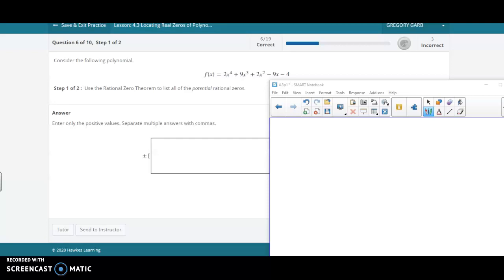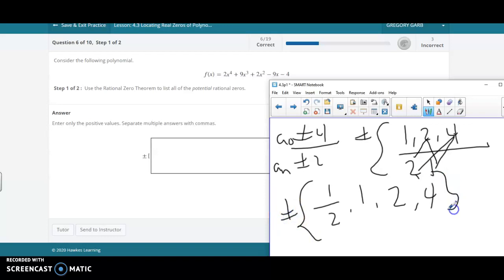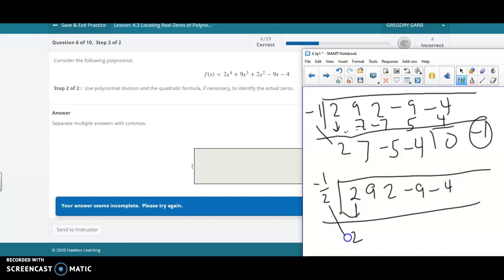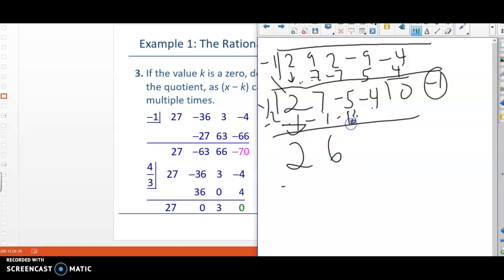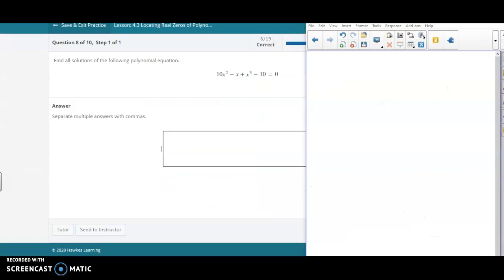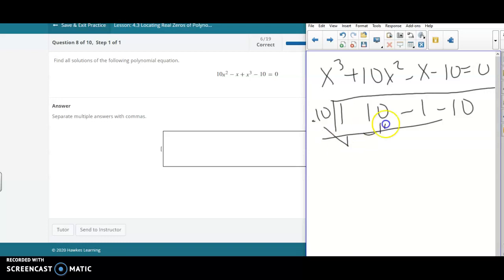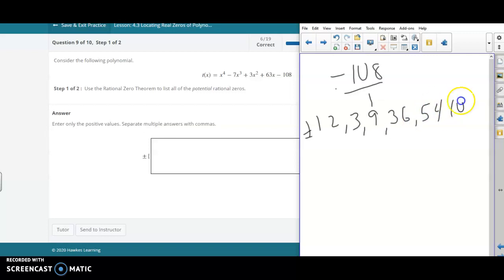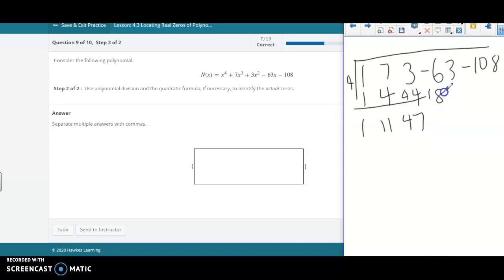4.3 Part 2